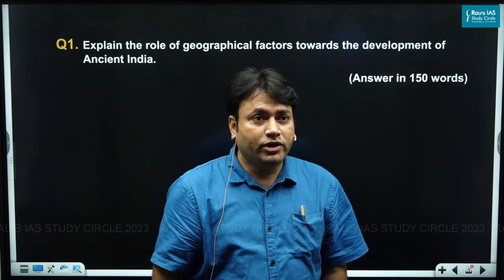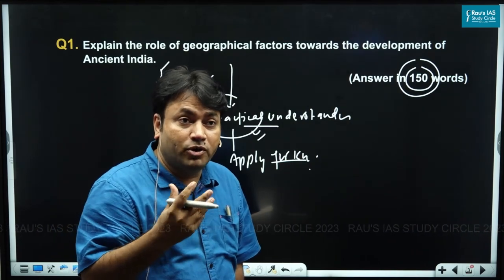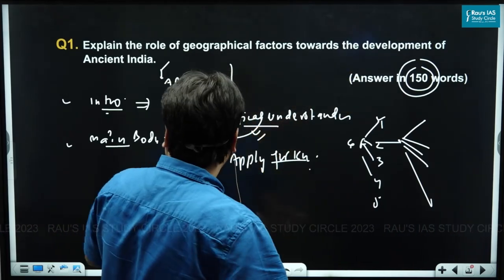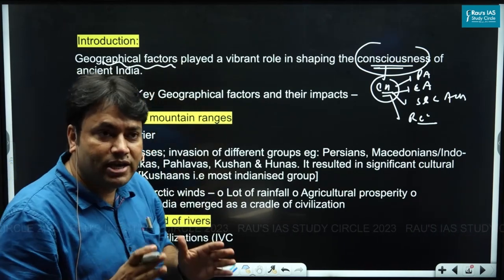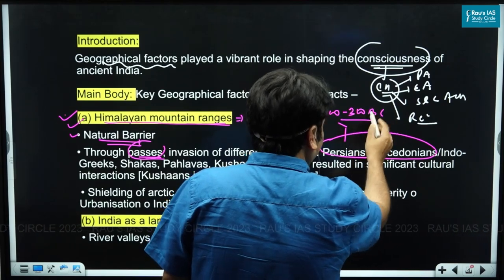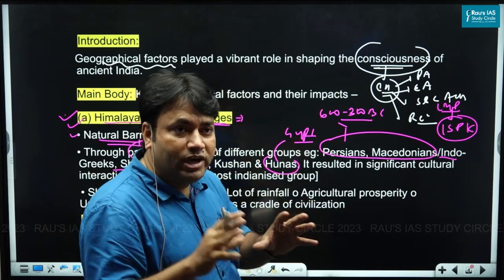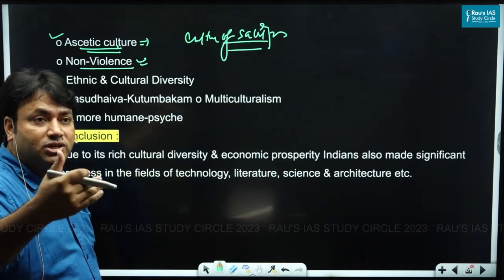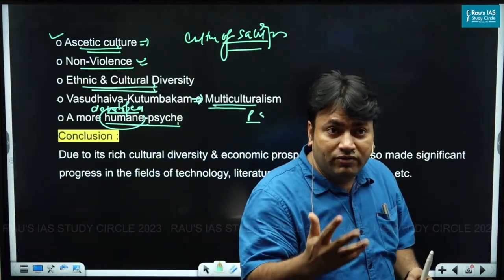Geographical Factors - Development of Ancient India | History | UPSC CSE Mains 2023 | GS Paper 1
🎯Question 1. Explain the Role of Geographical factors towards the development ancient India.

👉Introduction: Geographical factors played a vibrant role in shaping the consciousness of ancient India.

👉Main Body: Key Geographical factors and their impacts –

(a) Himalayan mountain ranges
👉Natural Barrier
👉Through passes; invasion of different groups eg: Persians, Macedonians/Indo-Greeks,
Shakas, Pahlavas, Kushan & Hunas. It resulted in significant cultural interactions
[Kushaans i.e most indianised group]
👉Shielding of arctic winds –
     👉Lot of rainfall
     👉Agricultural prosperity
     👉Urbanisation
     👉India emerged as a cradle of civilization

(b) India as a land of rivers
    👉River valleys civilizations (IVC)
    👉Urbanisation:
    👉First urbanisation (IVC) Indus river valley region
    👉Second urbanisation (Mahajanpad Era) Gangetic river valley region

   👉 Mid-Oceans Routes to India Ports were discovered
   👉 Promotion of International Trade
   👉Availability of Coastal Ports and Plains resulted in emergence of powerful empires in South India (Eg. Cholas, Cheras, Pandayas etc.)

(d) Geographical Diversity Promoted richness in all spheres
  👉 Indians never faced scarcity of resources, always avoided conflicts
  👉For promotion of trade Indians always welcomed different cultural groups in India
  👉It resulted in emergence of India as spiritual leader in the world
  👉Ascetic culture
  👉Non-Violence
  👉Ethnic & Cultural Diversity
  👉Vasudhaiva-Kutumbakam
  👉Multiculturalism
  👉A more humane-psyche

🎯Conclusion:
👉Due to its rich cultural diversity & economic prosperity Indians also made significant progress in the fields of technology, literature, science & architecture etc.
🎯Connect with Rau’s IAS Study Circle